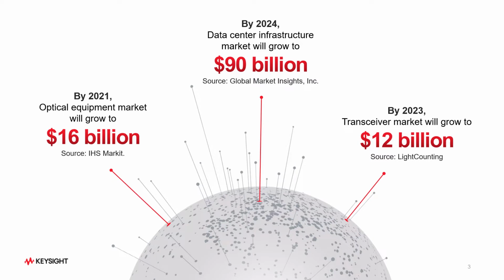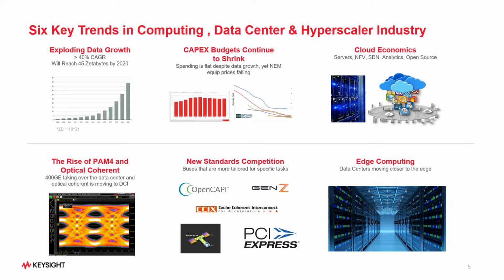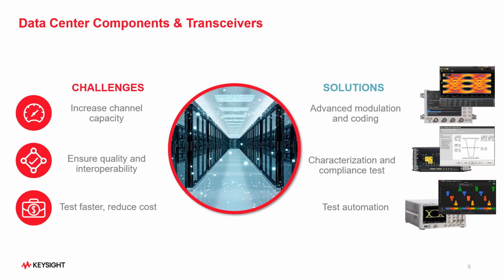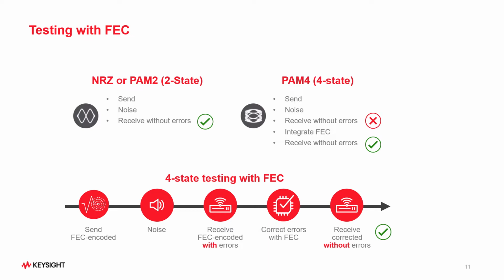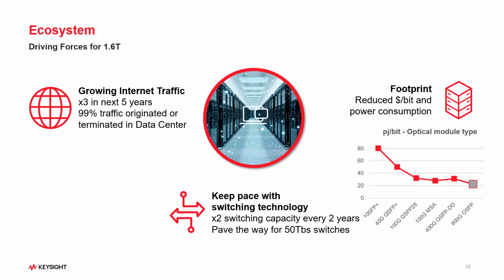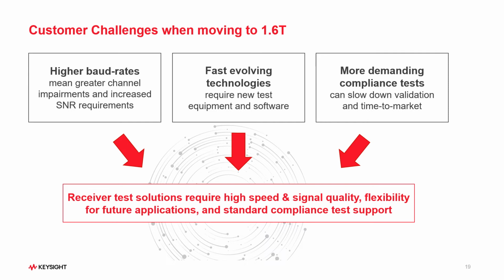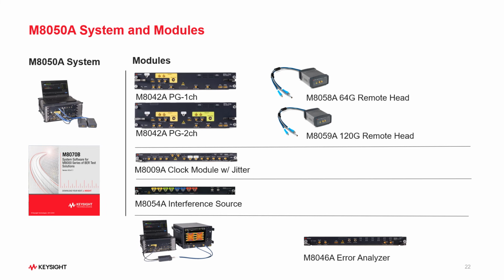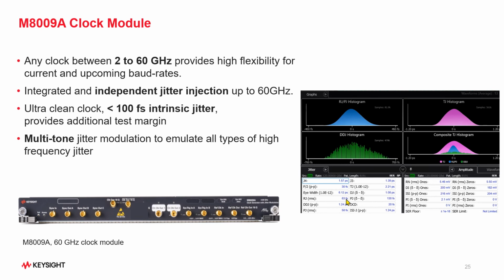Webinar | Test & Validation of Terabit designs with state of the art Digital characterization tools